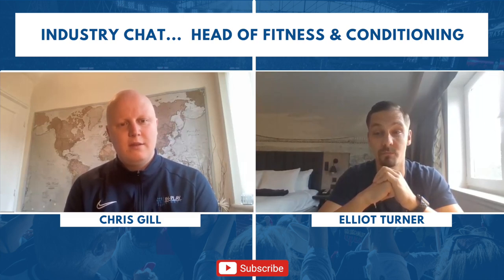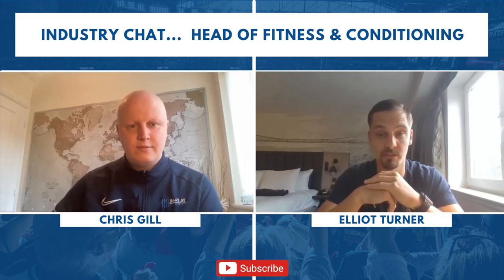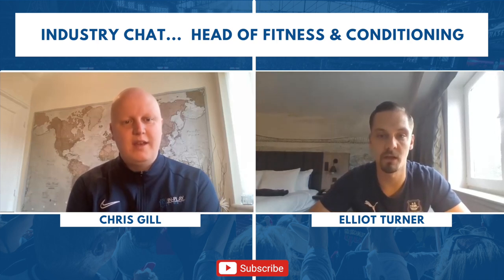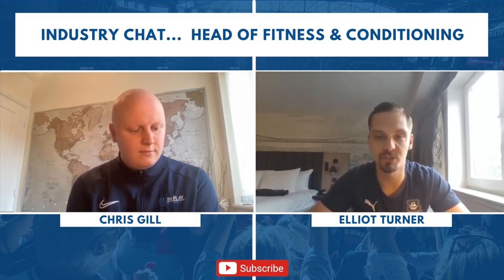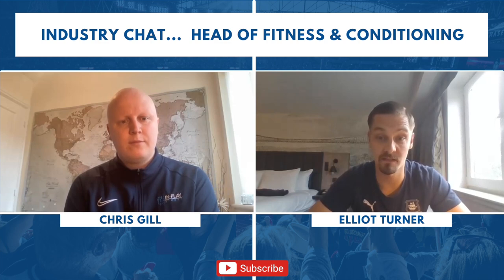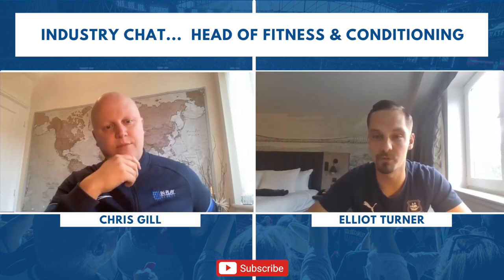Football & Rugby fitness levels (the differences) - Elliot Turner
This video is a short clip taken from a recent Industry Chat I did with Plymouth Argyle's Head of Fitness & Conditioning, Elliot Turner.

Previously a professional footballer, Elliot transitioned into the world of sports science and fitness and one of his first roles was actually in a rugby environment.

Here, I asked him about the main differences between rugby and football when it comes to fitness and conditioning. You can catch the full video with Elliot